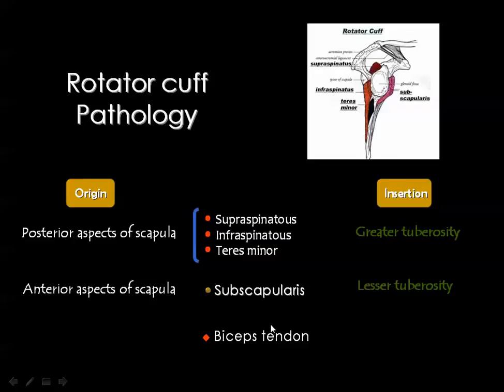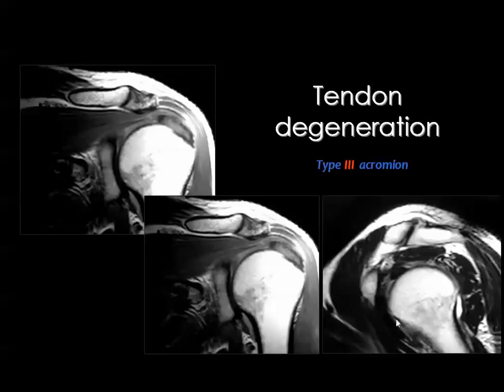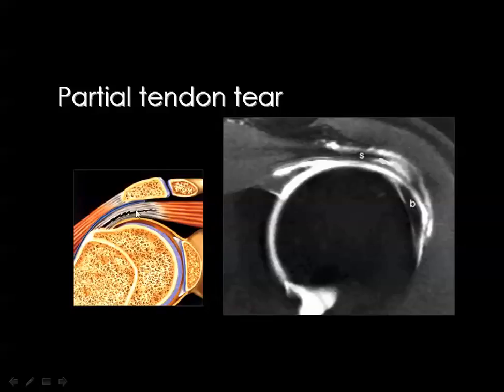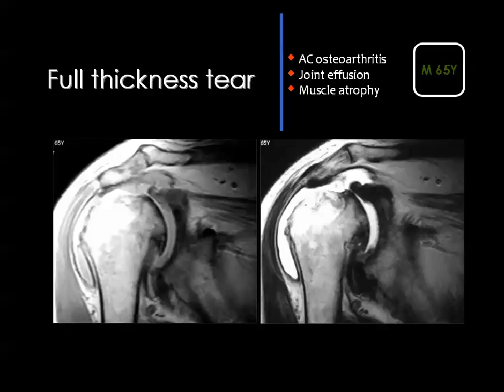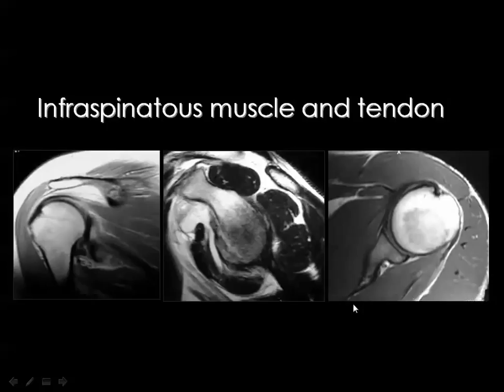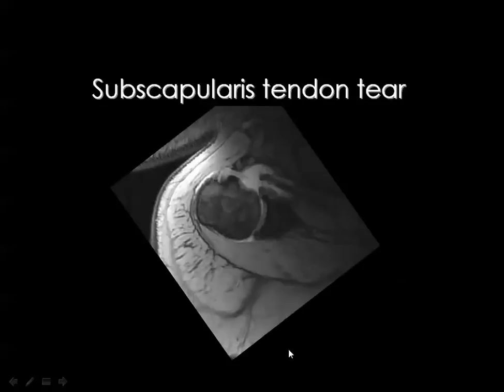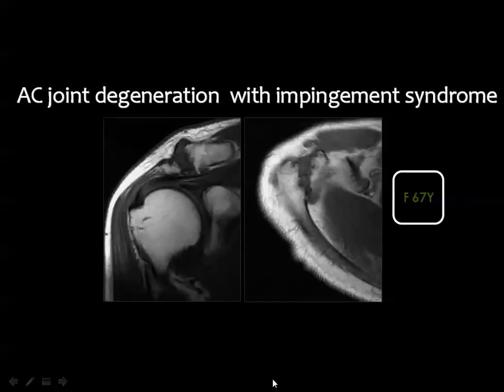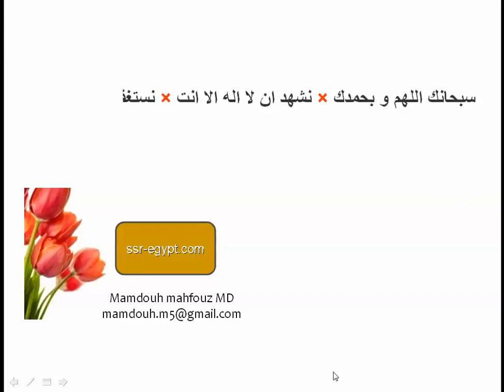Imaging of the Shoulder joint part II DRE 8 Dr Mamdouh Mahfouz 720p